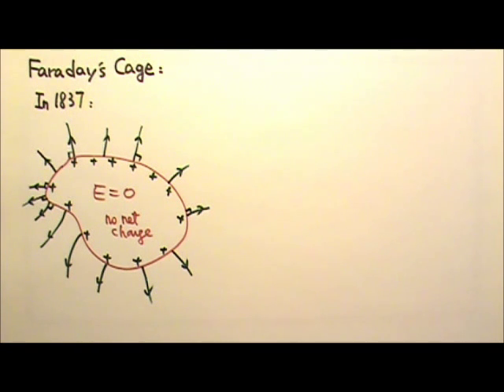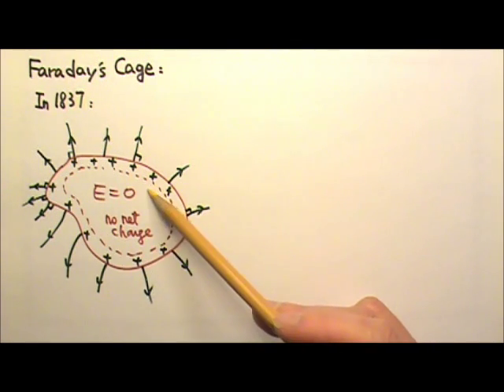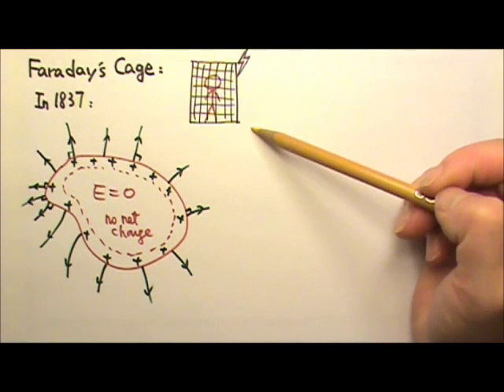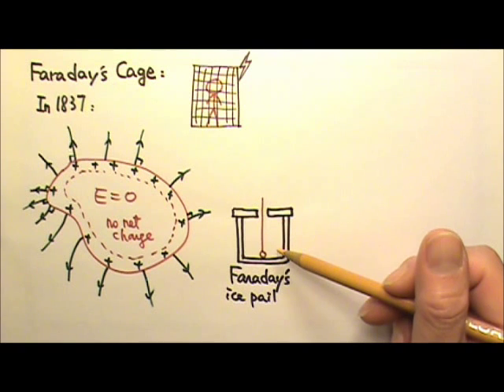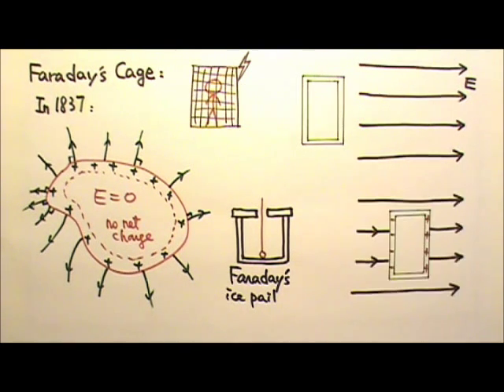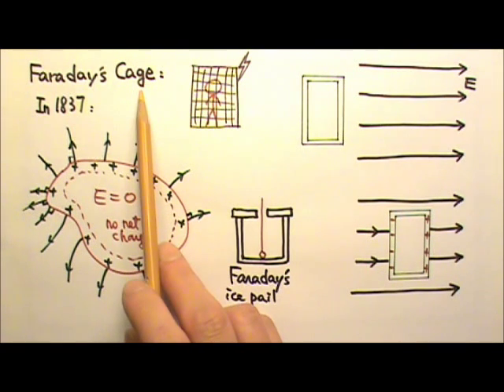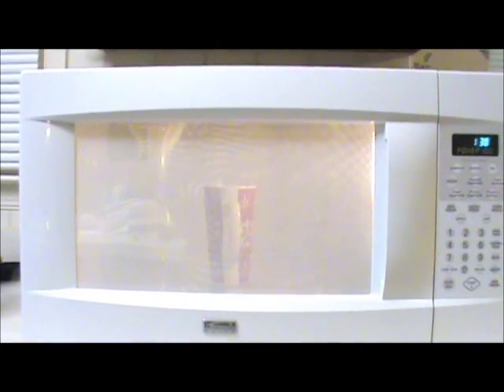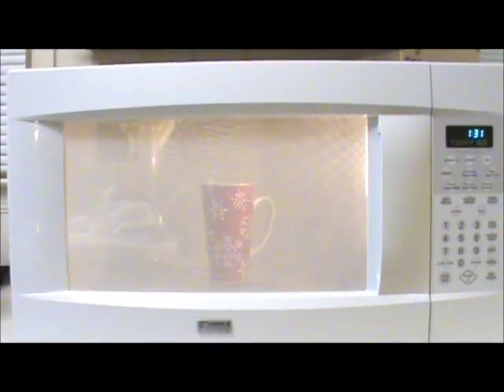AP Physics 2: Static Electricity 27: Faraday's Cage